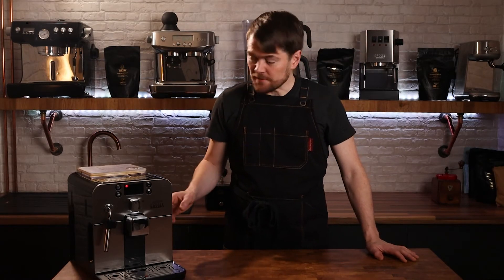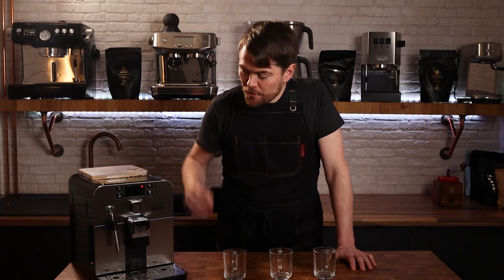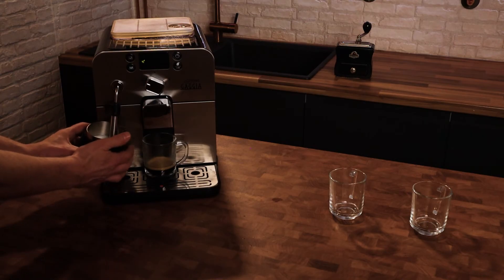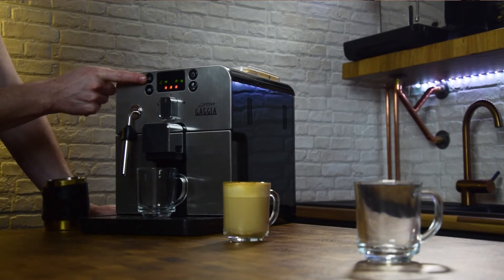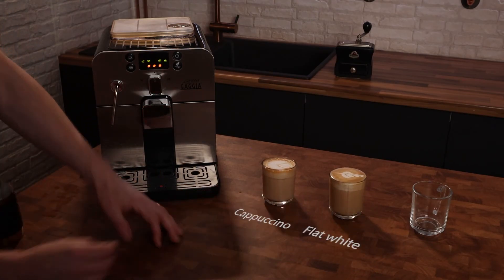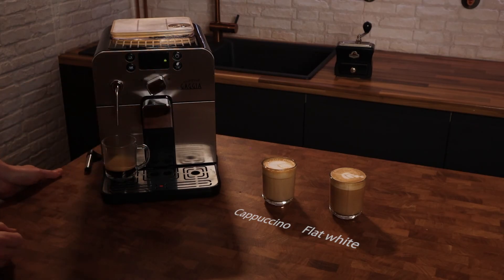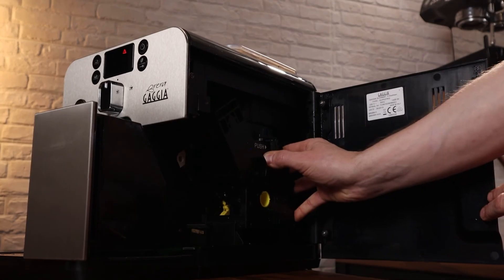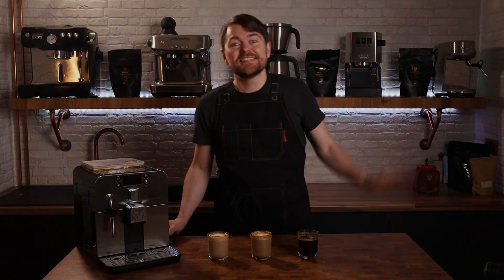Gaggia Brera Review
My first video review of the Gaggia Brera. This is kind of a setup and first-use video, although not an "unboxing" as this is Gaggia Direct's demo model so it had already been unboxed.

Product links:

Gaggia Brera from Amazon UK
Gaggia Brera from Amazon USA